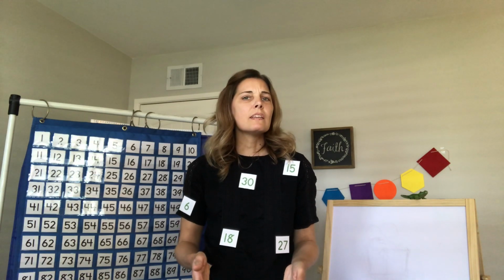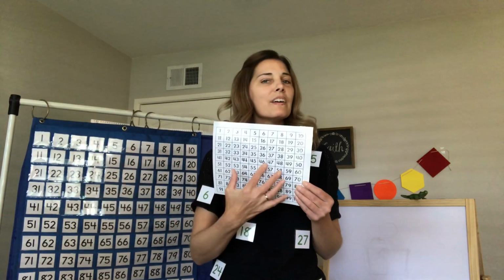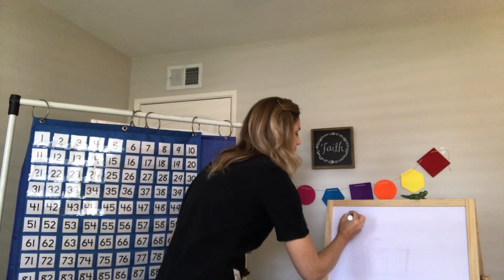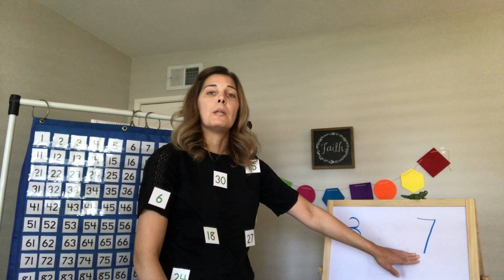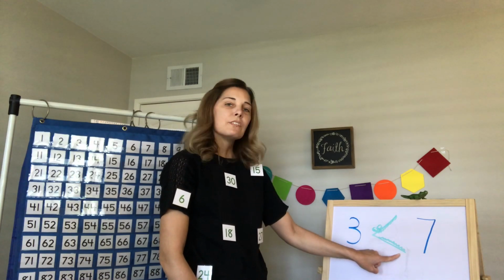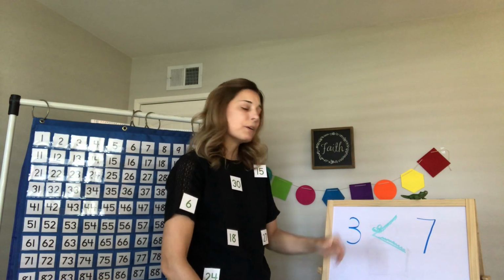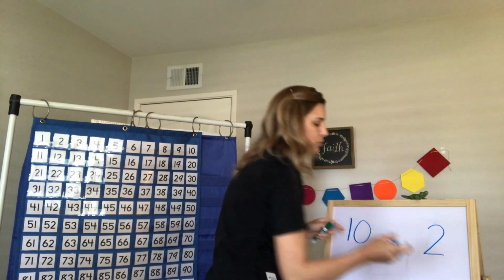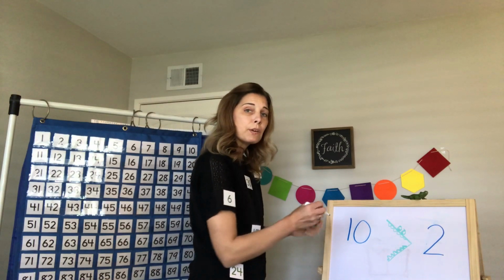Math 4/29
Finding greater than and less than in our numbers.